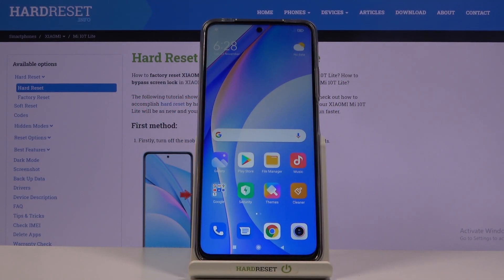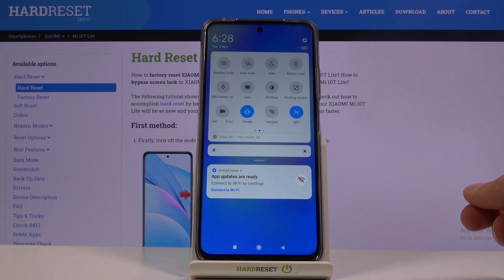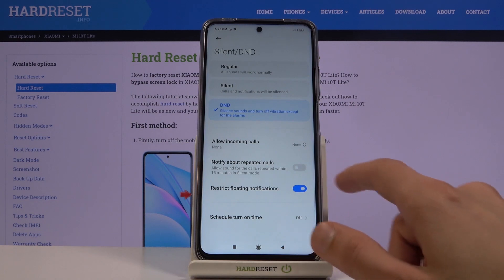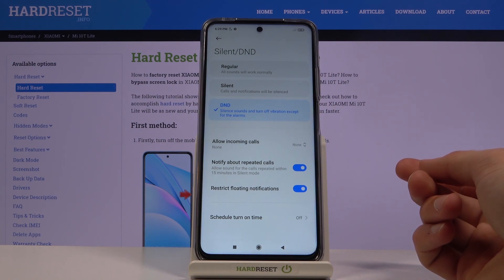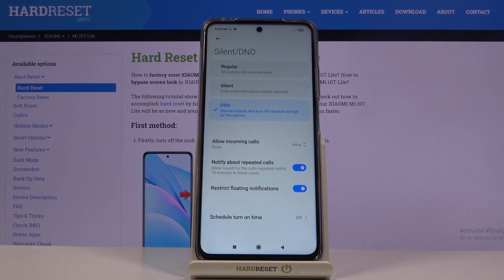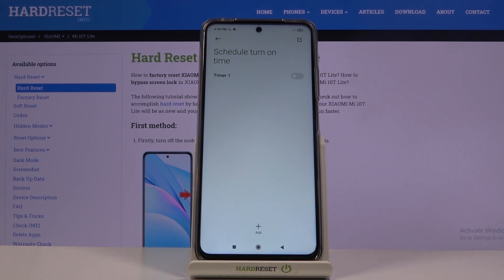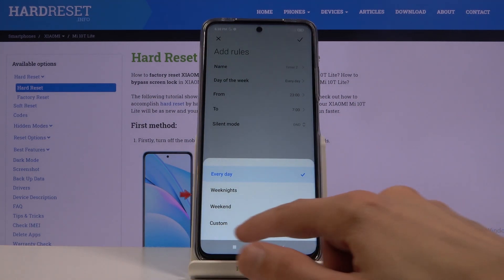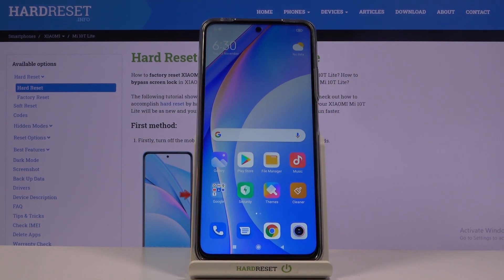How to Activate DND in XIAOMI Mi 10T Lite – Mute Sounds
Read more about XIAOMI Mi 10T Lite:
In the attached video-guide, we would like to present a few simple steps to turn off Do Not Disturb Mode, also known as a Silent Mode. Let’s find out how to easily activate this mode in XIAOMI Mi 10T Lite device. Follow presented instructions from the video and you will be able to mute all sounds, alerts and vibrations and customize Do Not Disturb Mode in XIAOMI Mi 10T Lite device.

How to activate Do Not Disturb Mode on XIAOMI Mi 10T? How to mute XIAOMI Mi 10T? How to enable DND Mode in XIAOMI Mi 10T? How to customize Do Not Disturb Mode in XIAOMI Mi 10T? How to enable DND Mode in XIAOMI Mi 10T? How to block all vibrations in XIAOMI Mi 10T?